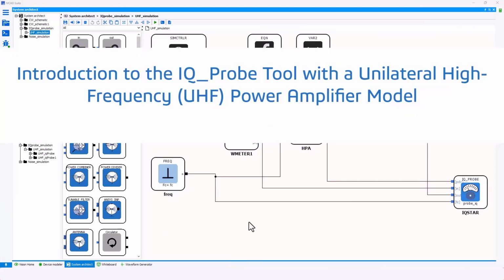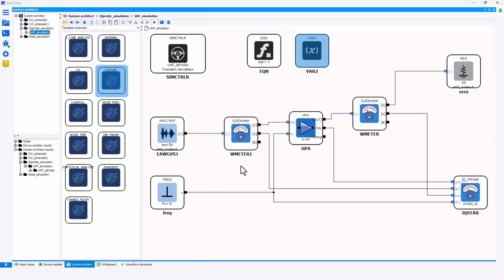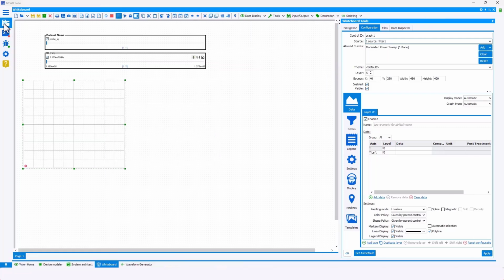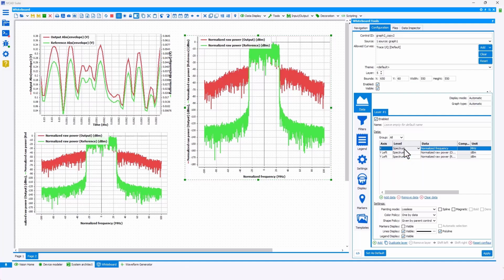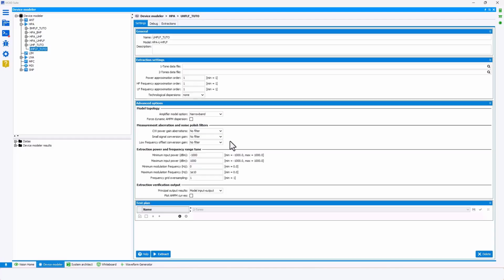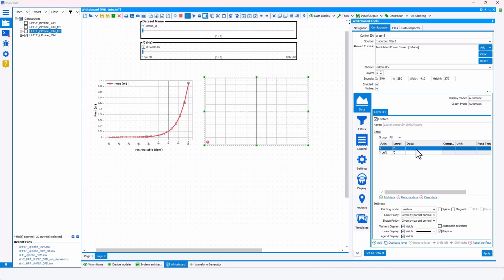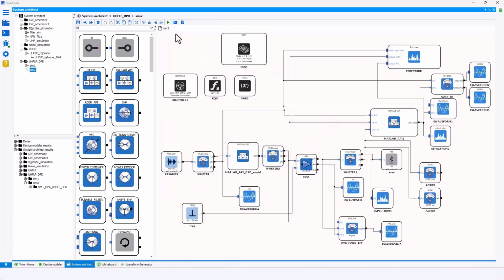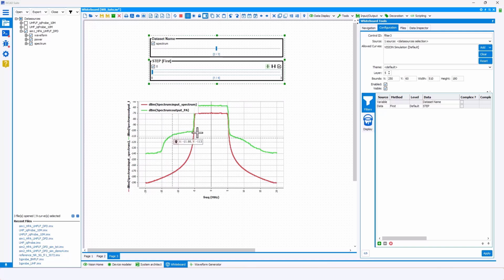IVCAD SUITE circuit modeling and simulation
In this video, we demonstrate the use of the IVCAD Suite for modeling and simulating an RF circuit, focusing on system-level analysis. The process of modeling a power amplifier is presented, followed by simulation results that illustrate signal distortion, evaluated through key metrics such as EVM (Error Vector Magnitude) and ACPR (Adjacent Channel Power Ratio).

Note: IQSTAR and VISION are now fully integrated into the IVCAD Suite.

*Chapter 1 - Introduction to the IQ_Probe Tool with a UHF Power Amplifier Model*
00:00 Intro
00:15 1.1: Understanding the Role of the IQ_Probe
01:32 1.2: AWG-IWF Source Block – Running a Signal from the Waveform Generator Tool
02:05 1.3: Generating a 16-QAM Input Signal
04:54 1.4: Configuring Simulation Parameters
07:24 1.5: Overview of the Unilateral High-Frequency Memory Model for a Power Amplifier
08:32 1.6: Probing simulation data with IQ_Probe Tool
10:50 1.7: Simulation Data Visualization with Whiteboard Tool
16:25 1.8: Analyzing Input and Output PA Waveform
17:25 1.9: Analyzing Input and Output PA Spectrum
18:25 1.10: Visualizing the Input 16-QAM Constellation
19:57 1.11: Visualizing the Output 16-QAM Constellation
21:21 1.12: Understanding Error Vector Magnitude (EVM)
21:34 1.13: Plotting dynamic AM/AM Characteristics
*Chapter 2 - Modeling Low Frequency memory effects in PA*
23:35 2.1: Overview of the UHF and LF Memory Model for a Power Amplifier (HPA-U-HFLF)
24:54 2.2: Extracting the UHF-LF Power Amplifier Model
27:40 2.3: Generating a 16-QAM Signal
28:28 2.4: Adapting Simulation Parameters to the New Signal and Power Amplifier Model
29:53 2.5: Setting Up a New Whiteboard Page for Result Visualization
31:10 2.6: Visualizing Output Power and Analyzing the Resulting ACPR and Spectrum Plots
34:41 2.7: UHF Model with the New IQ Signal and Comparing Results of Both Models
*Chapter 3 - Enhancing Power Amplifier Linearity with DPD Using Co-Simulation*
37:37 3.1: Understanding the Role of Digital Pre-Distortion in Power Amplifier Linearization
38:03 3.2: Exploring the Schematic with Integrated VISION API for DPD Implementation
39:55 3.3: Evaluating the Impact of DPD on the Output Spectrum